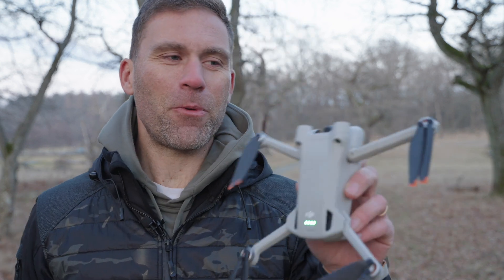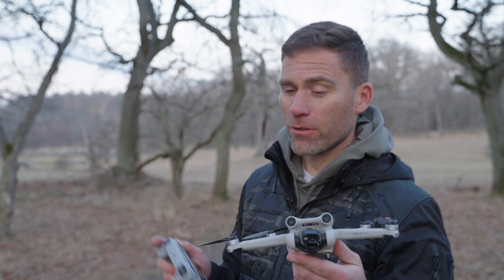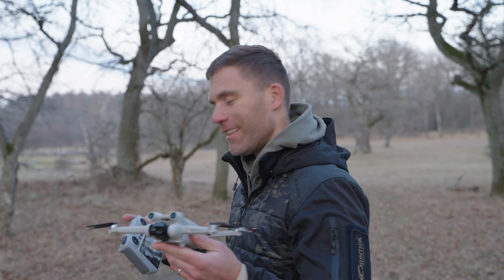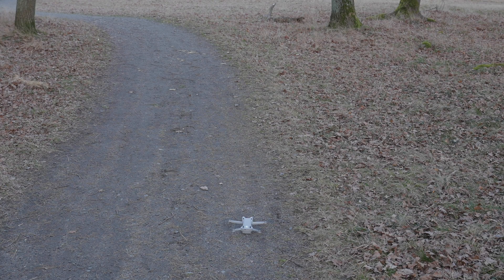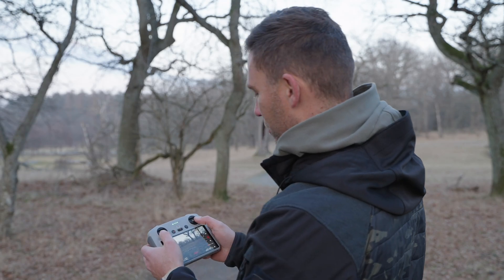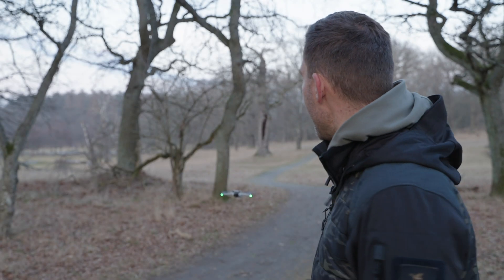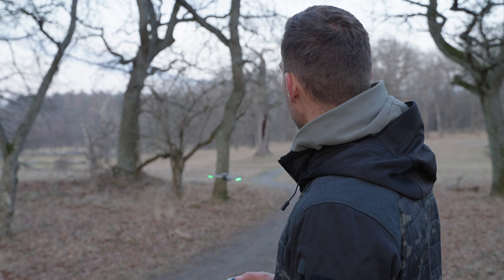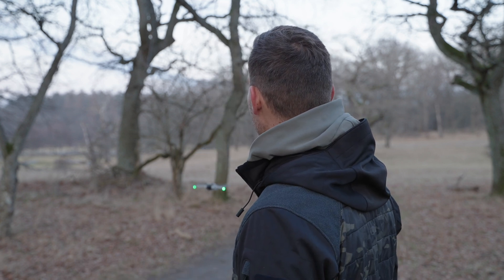Will a Drone FLY with Broken Propellers?!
Can you fly with Broken Propellers? This DJI Mini 3 Pro has 2 of 8 propellers completely destroyed. Only 3 of 4 propellers are actually working as expected. DJI Mini 4 Pro and DJI Mini 3 Pro have the same propellers, so lets text to fly this DJI Drone with Broken Propellers.

❋ Propellers + ScrewSriver 3rd party

The jacket i'm wearing
Carinthia ISG Jacket

Peak Design
Skylume / Luminar

📷 MY CAMERAS 📷
Sony A7S III
DJI Osmo Action 5 Pro

🎥 MY LENSES 🎥
Tamron 50-400 mm III f/4.6-6.3

🚁 FAVORITE DRONES 🚁
DJI Flip

🕹️ DJI RC2
🥢 Control Sticks
🪛 Propeller ScrewDrivers
🪫 Charging hub
🫙Micro SD card
🔌 30 watt charger

Kingston Micro SD Card V30 128gb
Kingston Micro SD Card V90 256gb
SanDisk Micro SD Card V30 256gb

🎥 Streaming Software: Ecamm Live
🖥️ Vivid - 2x Mac Screen brightness